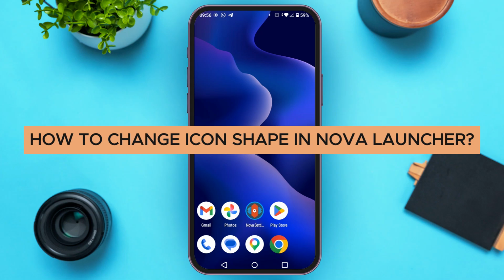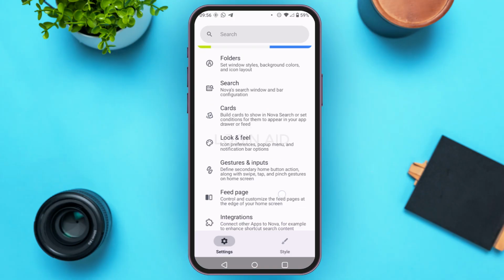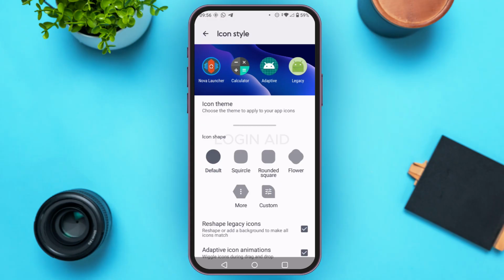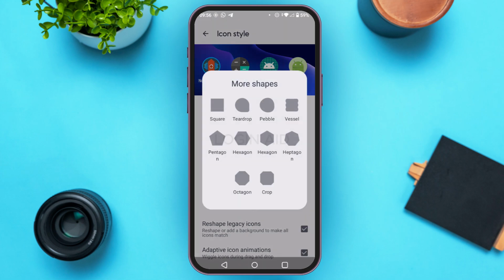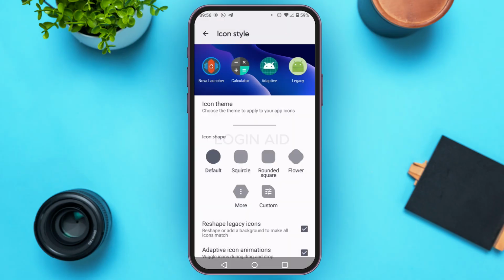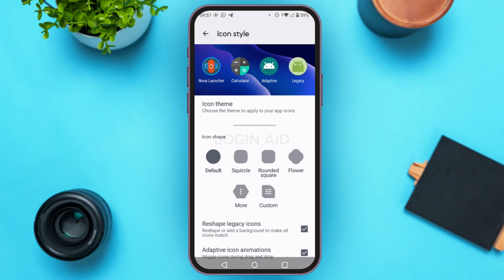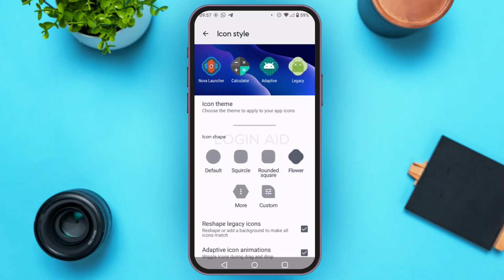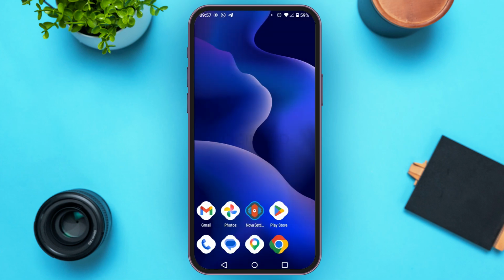How To Change Icon Shape In Nova Launcher | Customize App Icon Shapes In Nova App Launcher 2026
Want to give your Android home screen a fresh new look? In this quick tutorial, you'll learn how to change icon shape in Nova Launcher and customize the appearance of your app icons.

Topics covered in this video:

- Change icon shape in Nova Launcher
- Customize app icon shapes
- Find Nova Launcher icon settings
- Change the appearance of app icons
- Apply different icon shape styles